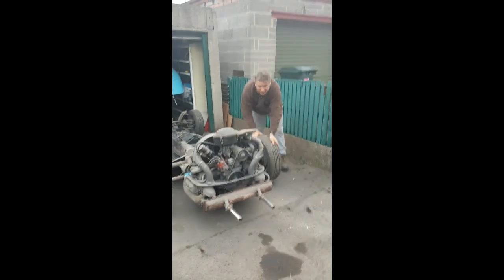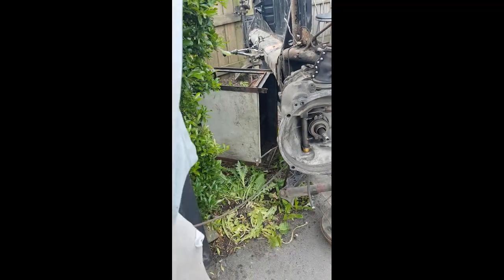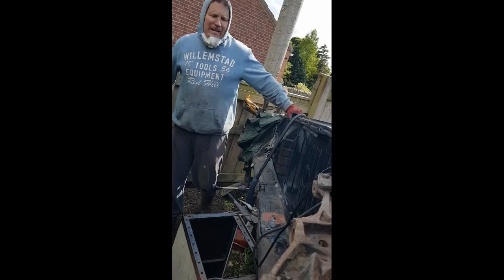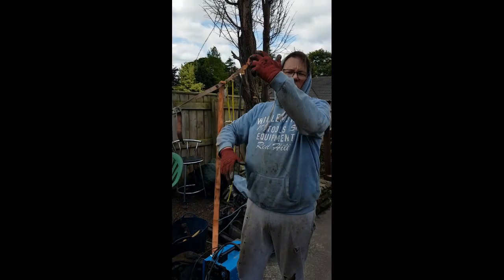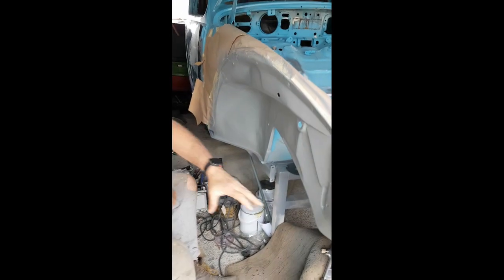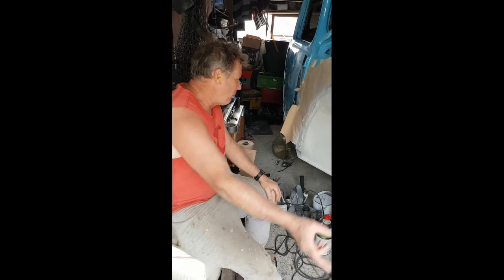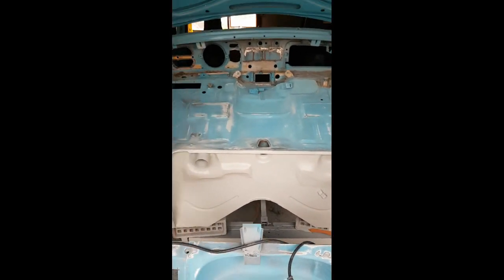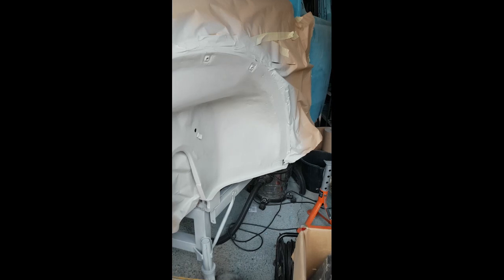Wife wants car finished ASAP!! or else I'm in trouble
Car restoration – nut and bolt – Volkswagen Beetle 1972, Australian man living in England